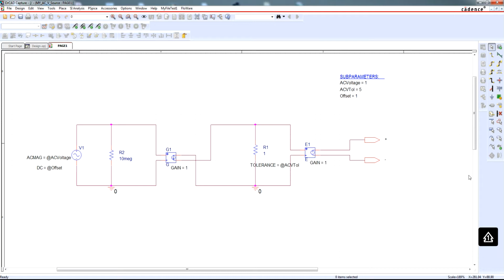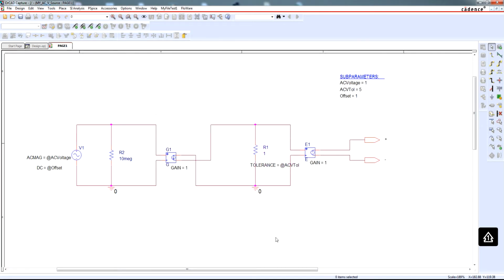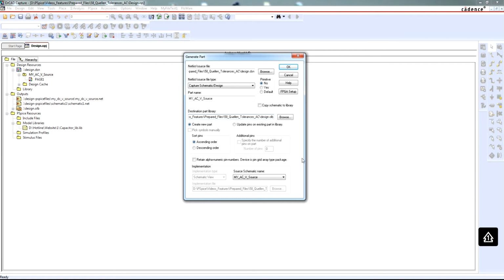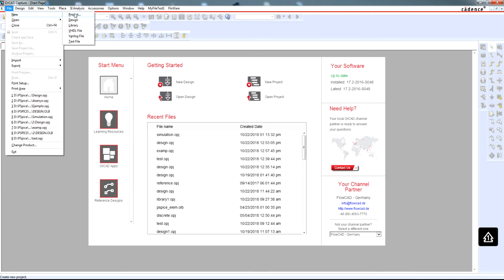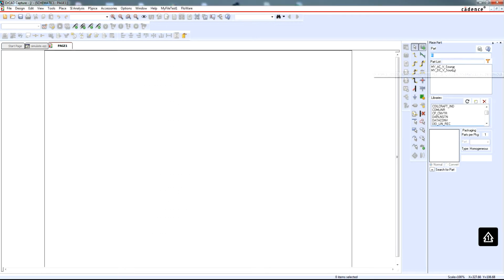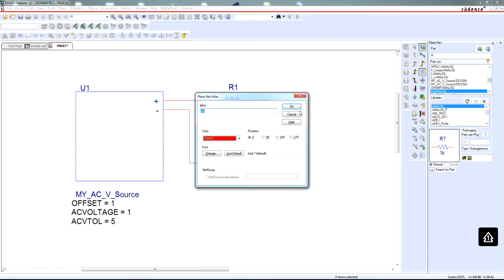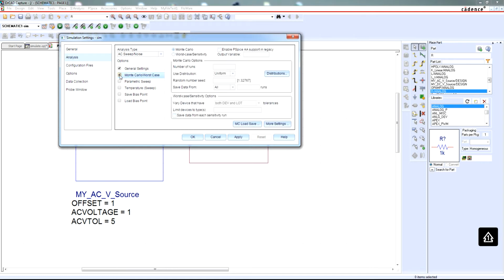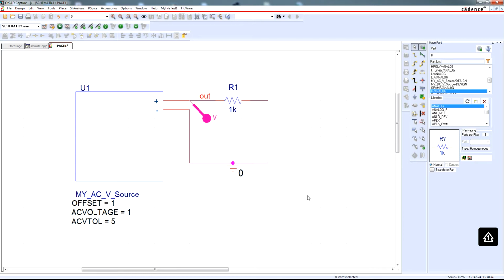How to define an AC voltage source with tolerances in PSpice